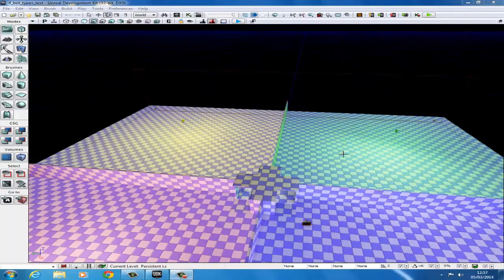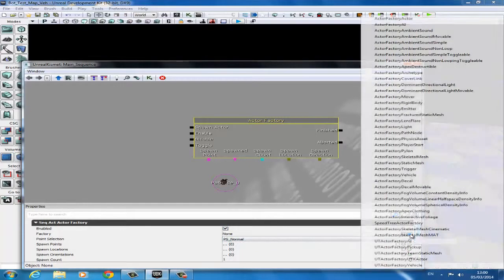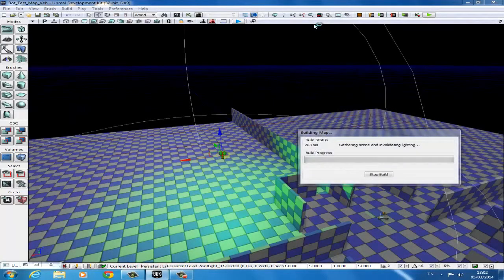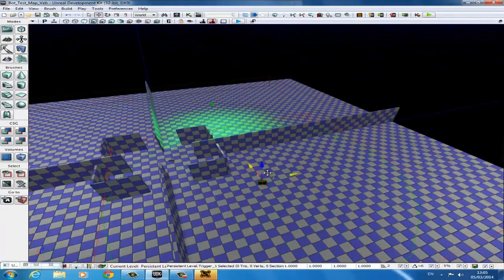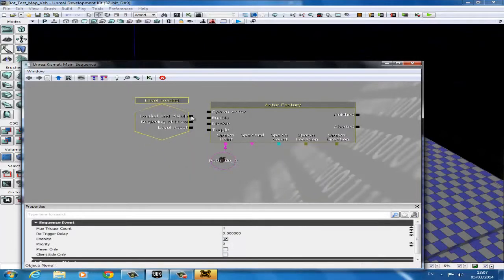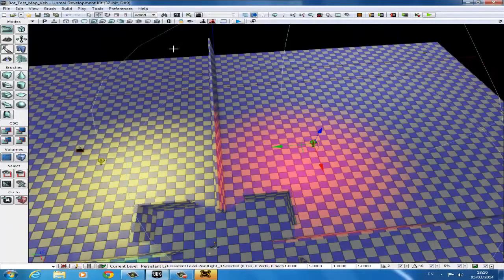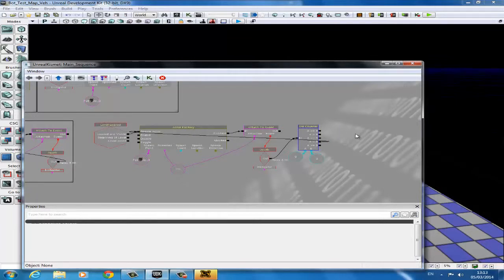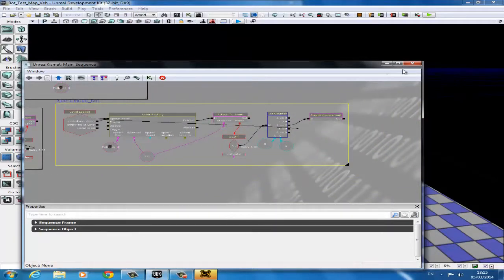UDK Tutorial - Four Different Types of Enemy Bots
This short easy to follow UDK video tutorial shows how to create 4 different types of enemy bots using kismet programming. Bot types include single bots, re-spawning bots, bots with set lives and bots spawning from a trigger. Just be prepared to deal with the bots once you've created them!